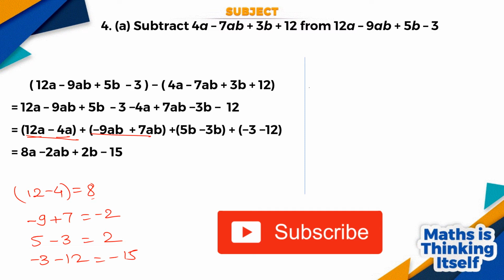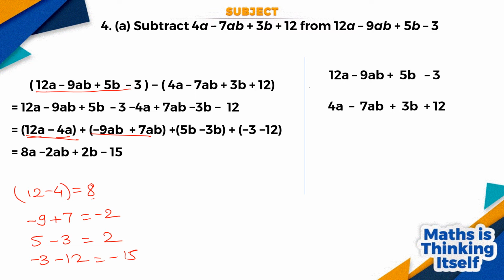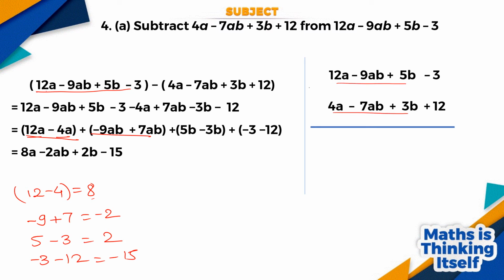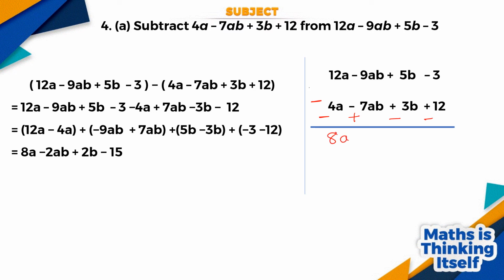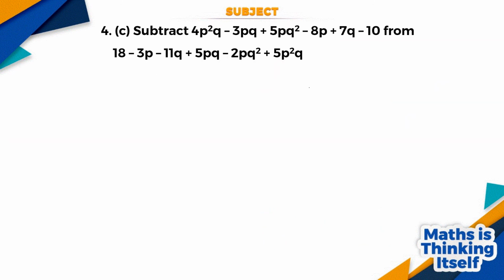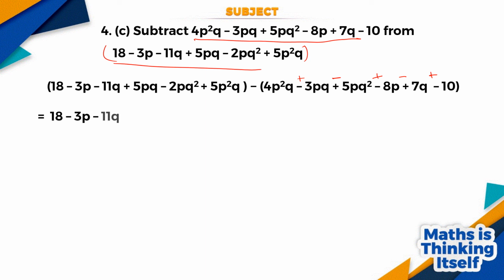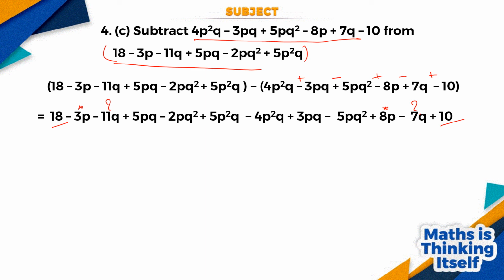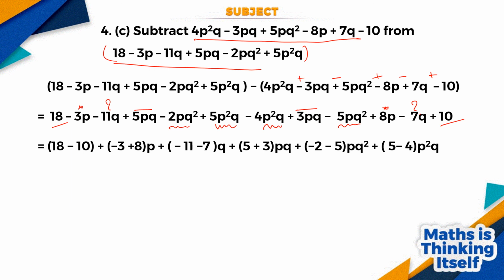Class 8 Algebraic Expression Exercise 9.1 Q4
Watch complete video to understand concept.